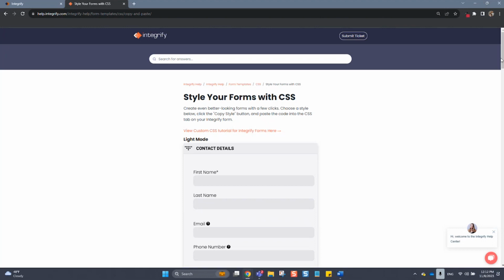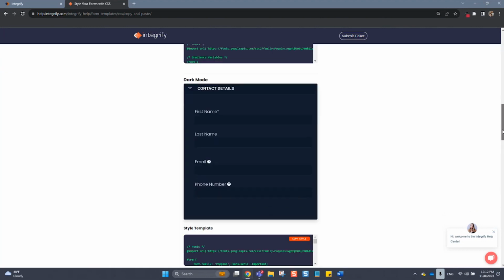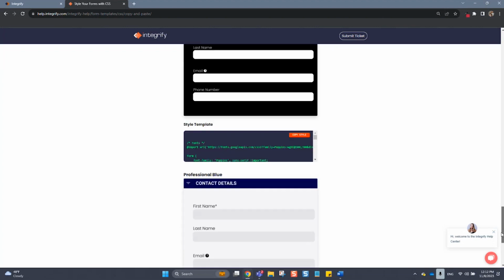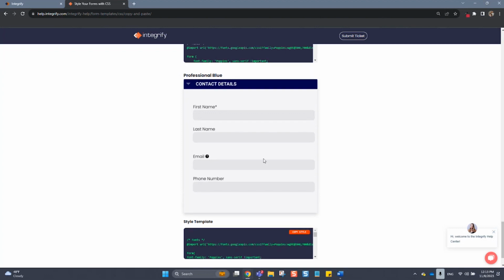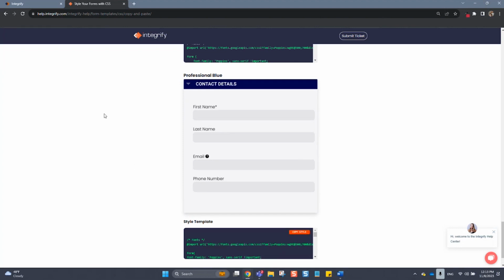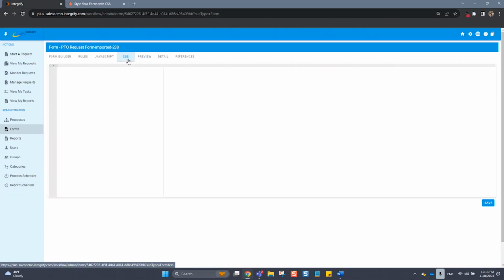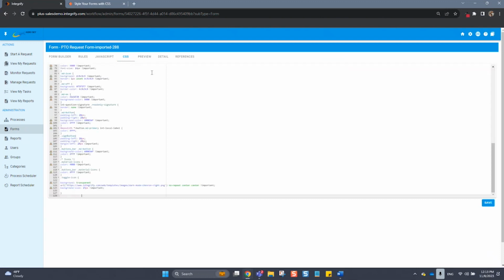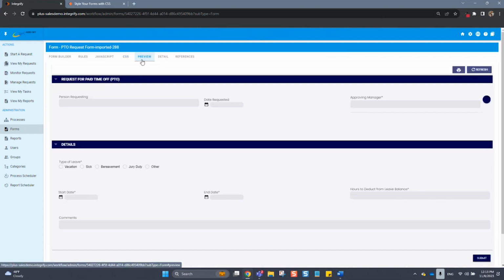Using the CSS Form Templates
Create even better-looking forms with a few clicks. This video will show you how to use the CSS form templates in Integrify.